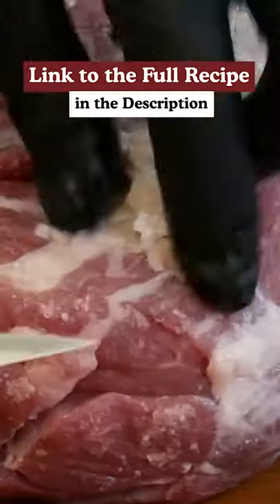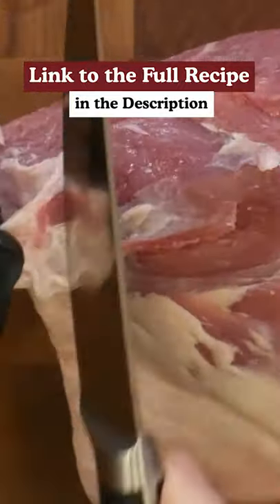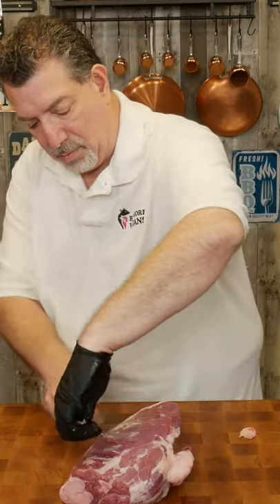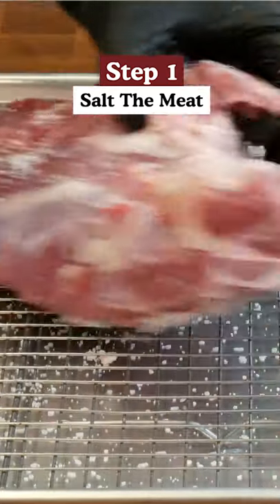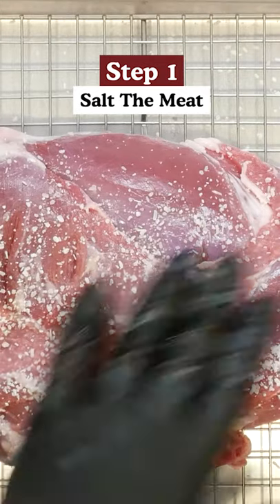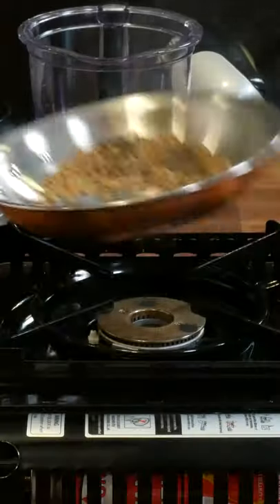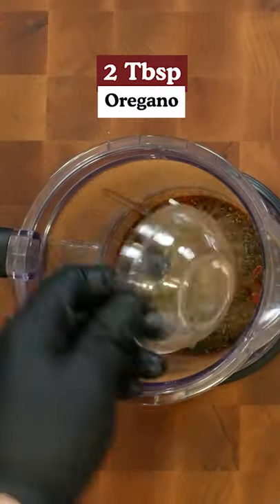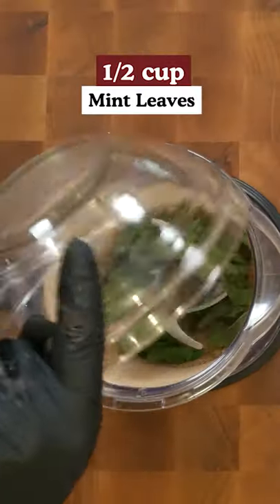Pulled Goat Leg on the BBQ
This was some of the best pulled meat I've made - and it came from a Goat! Pulled goat gives pulled pork and lamb a real run for the money!

This video was a collaboration with The Food Dictator - one of my favorite food blogs. I'm using "The Food Dictator's Marinade of Unmatched Splendor" - an insanely flavorful marinade that packs a real flavor bomb! You can find the full recipe on his blog

My editor: If you are a creator and you like the quality of my videos, I highly recommend that you try Vidchops for editing. They do an amazing job for a really good price!